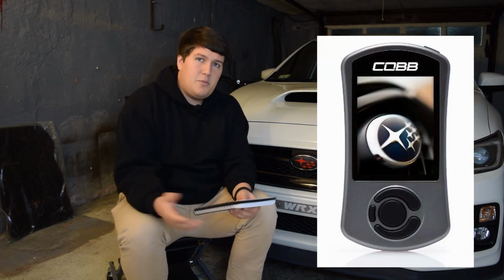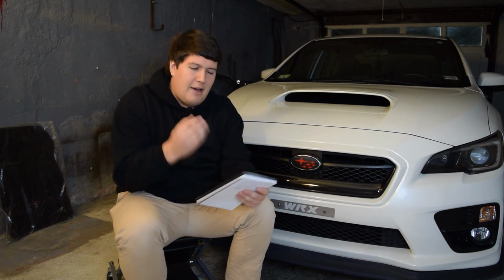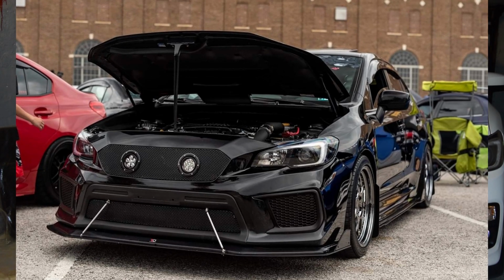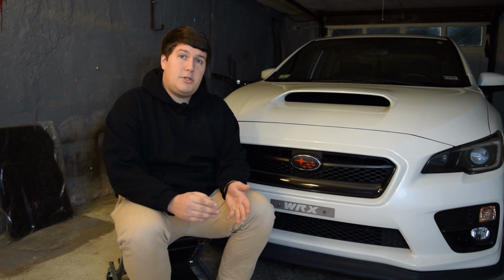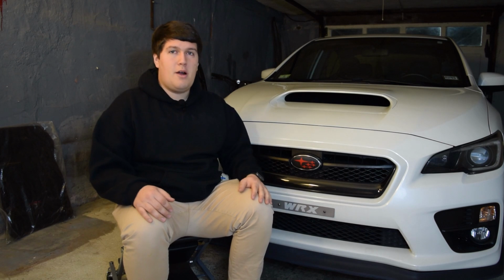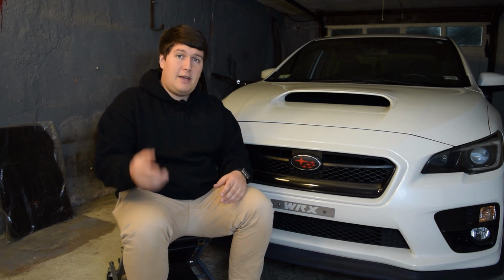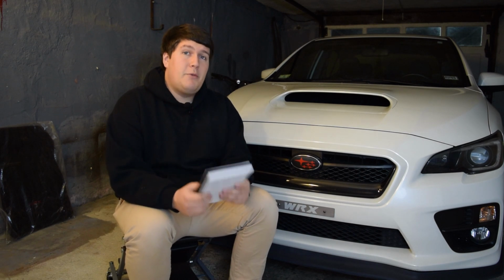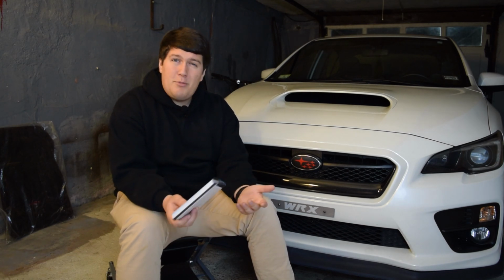Subaru WRX CVT Modification Options & Tuners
What are the tuning options for WRX CVT's? Can you tune a WRX CVT? What are the modification options for a WRX CVT? In this video I discuss WRX CVT tuning, mods, etc. I walk about tuners, supporting modifications, WRX CVT transmission coolers, WRX CVT torque converters, etc.

This video goes over how much power and torque a WRX CVT can handle before transmission failure.

I talk about Cobb Stage 1 OTS tunes for WRX CVT's as well as other tuning options for automatic WRX's.

My old car: 2015 Subaru WRX CVT Limited
My current car: 2016 Subaru WRX (protuned)

Topics explored:
WRX CVT
WRX CVT Horsepower
WRX CVT Torque
WRX CVT Transmission Failure